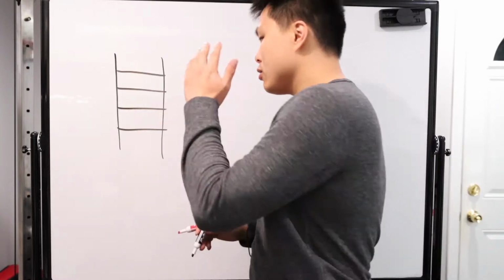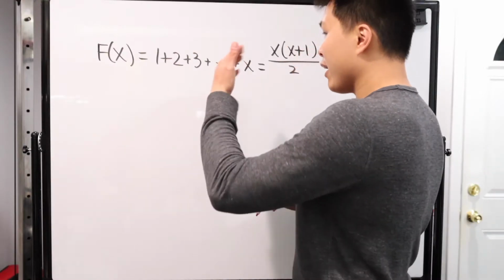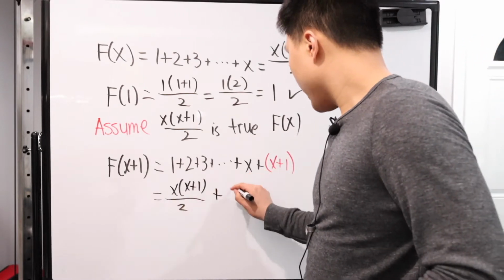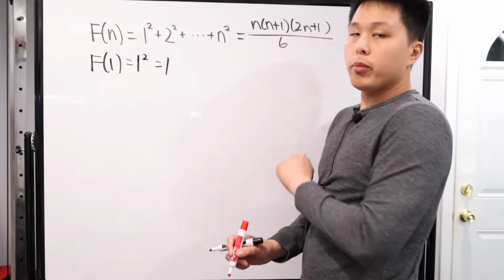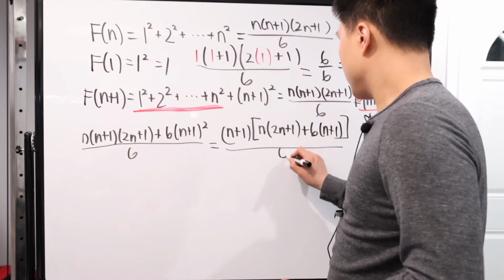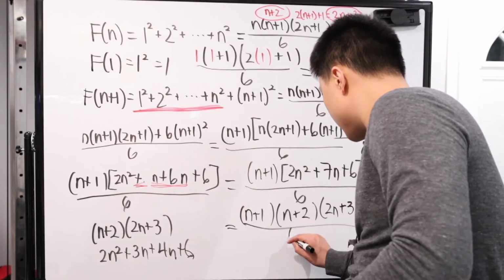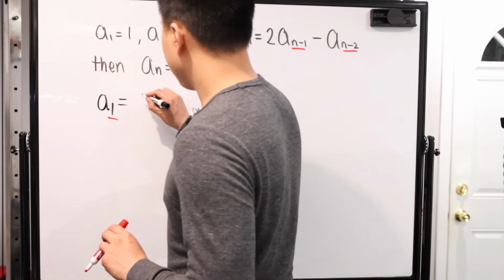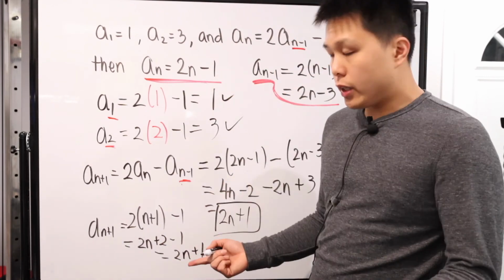Method of Proof: Proof by Induction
Hello all, for today's video, it is about another method of direct proof. In previous videos, I've chatted about Direct Proof, Proof by Contradiction, and Proof by Contrapositive. For today's video, I will be talking about Proof by Induction.

For Proof by Induction, what we are saying is that for any choice of k, if P(k) is true, then P(k+1) is true. Typically, you will see the proof by induction represented in a form of staircase or ladder. Essentially, you are given a starting point and the end result. You need to prove that because the starting point is true, the next step is true and the step after that is true.

Sections of this video:
0:00 Proof by Induction
2:25 Proof Example #1
6:45 Proof Example #2
13:24 Proof Example #3
18:00 Outro and Support my channel